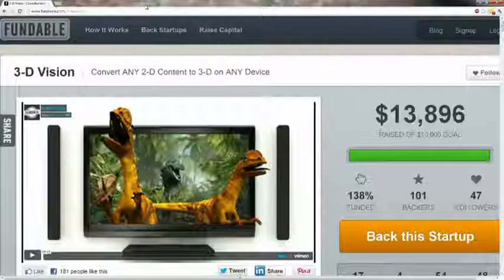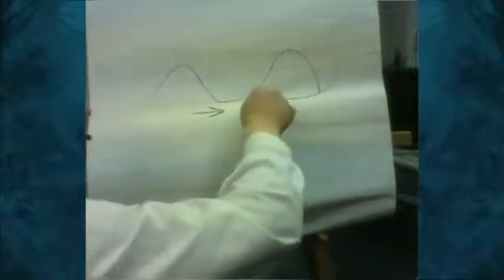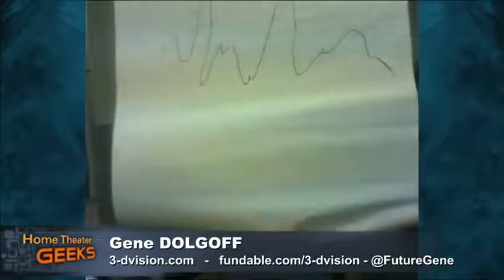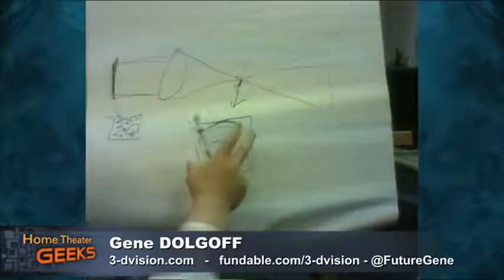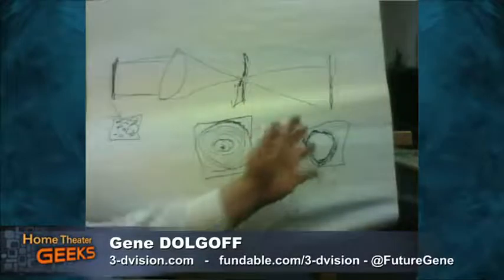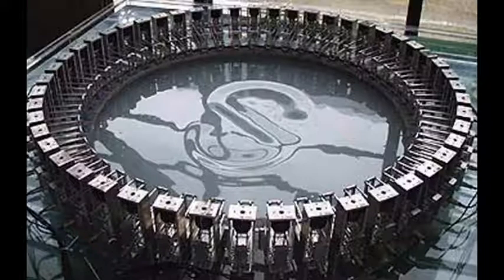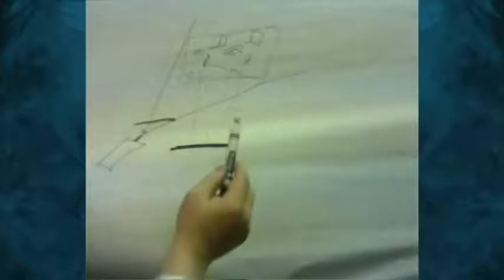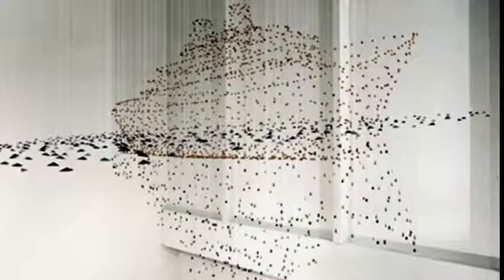Home Theater Geeks 125: The Holographic Brain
Scott continues his discussion with Gene Dolgoff about 3-D perception and the holographic brain.

Guest: Gene Dolgoff

Find Scott at HomeTheater.com